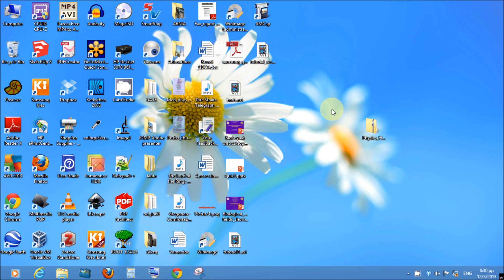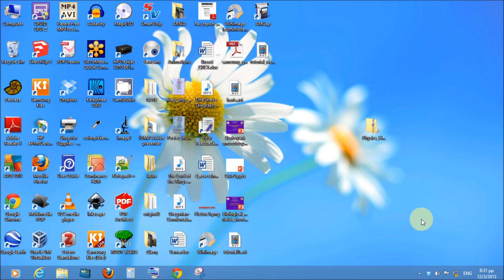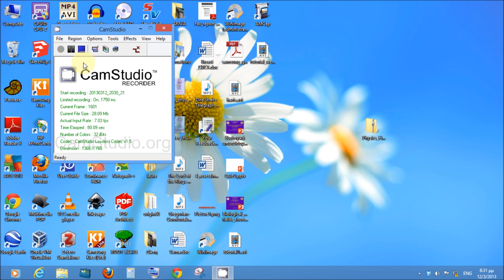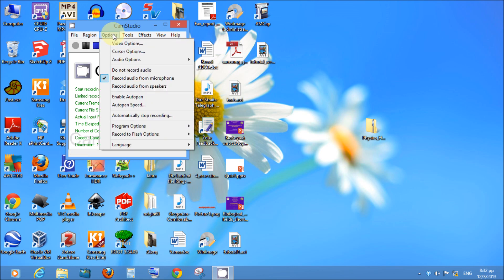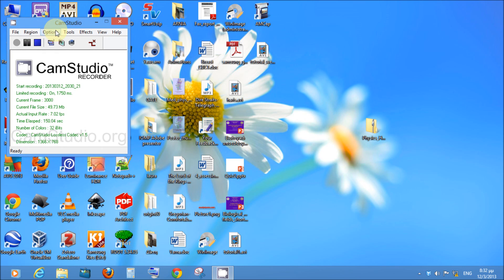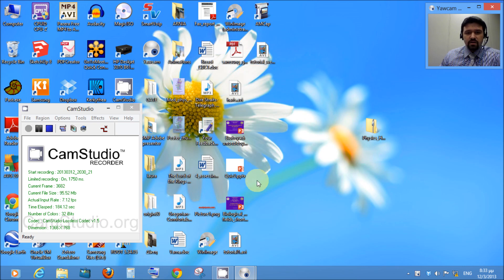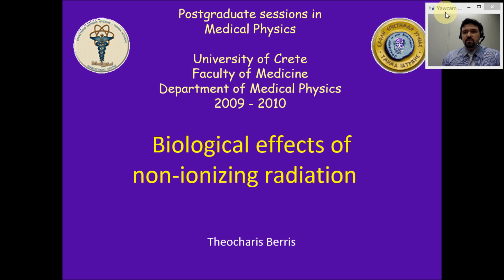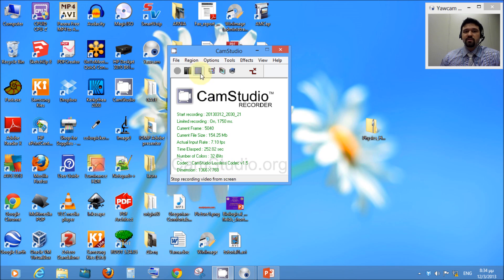How to create a video PowerPoint presentation using free software available on the internet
A tutorial on creating video power point presentations using free software available on the net.

Cam studio is a screen recording software which records whatever is shown on your screen in 1:1 quality. It may also record the sound from your computer's microphone.
Yawcam is a camera software which has the feature to stay "always on top" and it may show your face while you narrate your presentation in full screen presentation mode. This is of course optional as you may not want to show your face.

The video that will be created will need to be trimmed in order to include only the presentation narration part (excluding the handling recorded before you started narrating your presentation). This can be done effectively by just using Windows Live! Movie Maker which is also free.